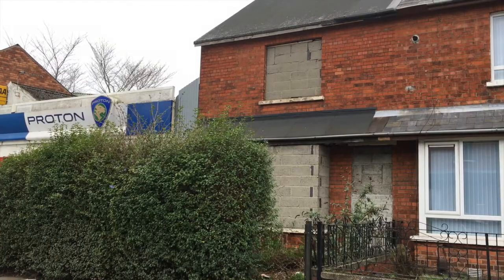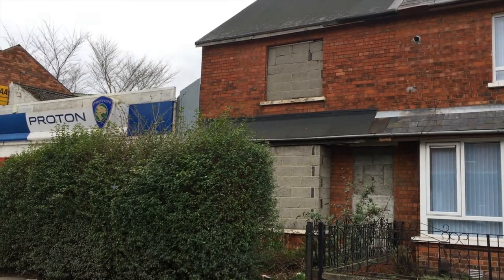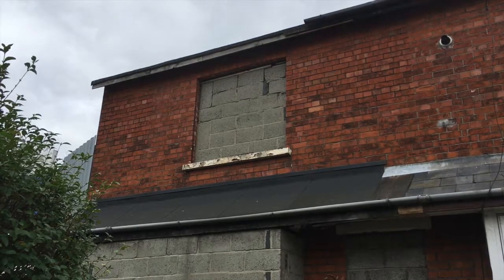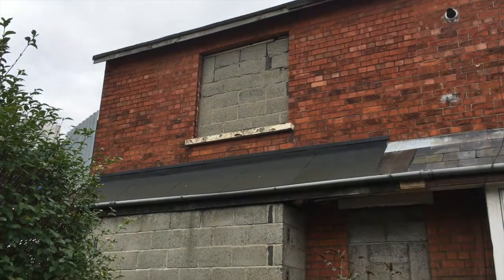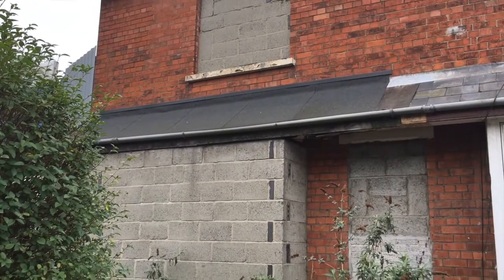£20k - Is this the cheapest house for sale in Northern Ireland?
By Kirsten Elder

You might need a sledge hammer to get through the front door, but Belfast's cheapest home could be yours for just £20,000.

For around the same cost as a new car, the east Belfast property is within walking distance of Connswater Shopping Centre and just a few steps from the popular Belmont Road with its eateries and shops.

It is also less than two miles from City Hall.

Based in the east Belfast suburb of Strandtown, the house at Parkgate Avenue is currently derelict with its windows and door bricked up - but could still be a good investment for a handy cash buyer.

In comparison, two other houses on the same street are currently being marketed for £50,000 and £88,000 respectively.

This end terrace property is in need of significant modernisation but could be an investment opportunity for those who have the right skills or good trade connections.

Jonathan Dickon, east Belfast branch manager at Simon Brien Estate Agents, said he expected there would be a lot of interest in the property. "The lack of supply on the housing market in east Belfast makes this a good opportunity for an investor; the area is very popular with buy-to-let developers and there has been a lot of regeneration nearby.

"In layman's terms it is a big job, but I think it will appeal to a lot of experienced developers, cash-rich and looking to renovate."